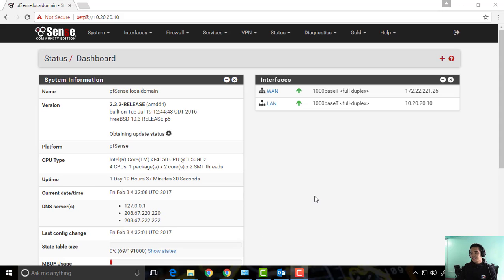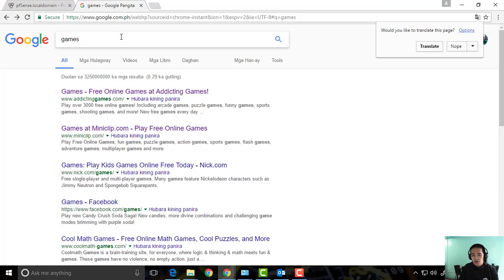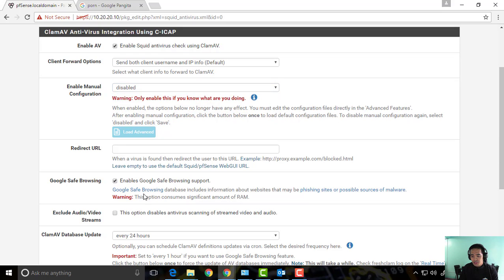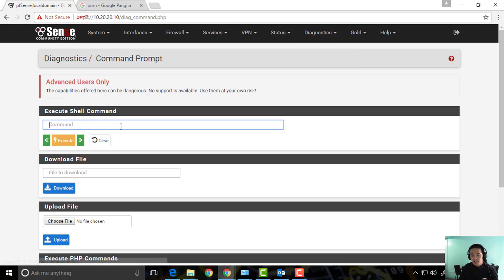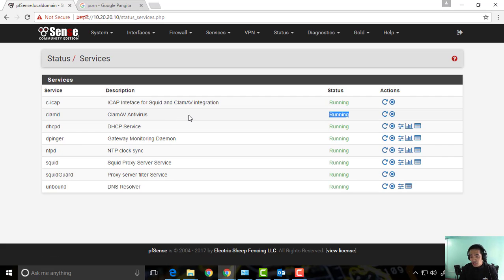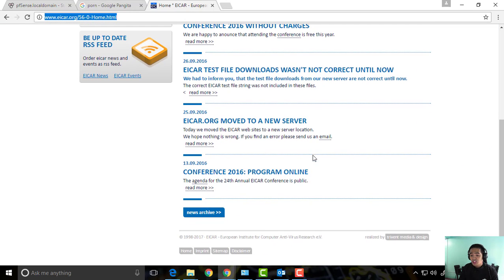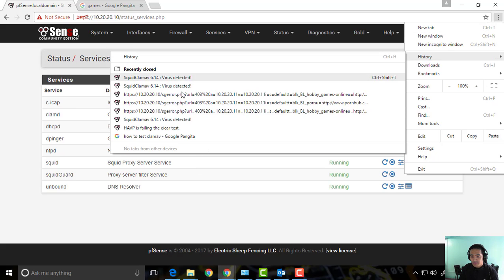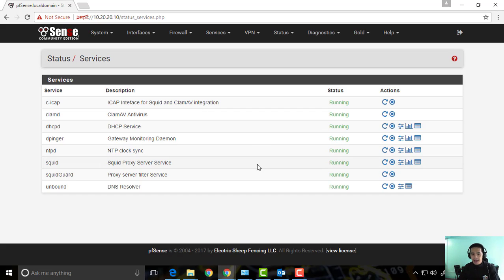PFsense Antivirus Configuration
In this video, we'll dive into configuring ClamAV antivirus on your pfSense box to enhance your network security. But first, let's do a quick recap of our previous tutorial where we discussed setting up a proxy server and proxy filter to block unwanted content like games and adult websites.

📄 In This Tutorial:
*Recap: A brief review of setting up a proxy server and filtering unwanted content.
*ClamAV Configuration: Step-by-step guide to enabling and configuring ClamAV antivirus on pfSense.
*Google Safe Browsing: Learn how to enable this feature for added security, but be mindful of its RAM usage.
*Excluding Media Streams: How to exclude audio and video streams from scanning.
*Database Updates: Setting up regular ClamAV database updates for maximum protection.
*Diagnostics: How to diagnose and troubleshoot common issues with ClamAV on pfSense.
*Testing ClamAV: Demonstration of testing ClamAV using a test malware site to ensure it's working correctly.

🔧 Key Steps:
-Proxy Server Recap: Reviewing how to set up and filter unwanted content.
-Enabling ClamAV: Navigate to services, select Squid Proxy Server, and enable ClamAV.
-Google Safe Browsing: Enabling this feature (optional) for phishing and malware protection.
-Setting Update Intervals: Configuring database updates to run every 24 hours.
-Choosing Update Server: Selecting the best update server for your location.
-Diagnostics & Troubleshooting: Checking the status and diagnosing issues with ClamAV.
-Testing with Test Malware: Using a test malware site to verify ClamAV is functioning properly.